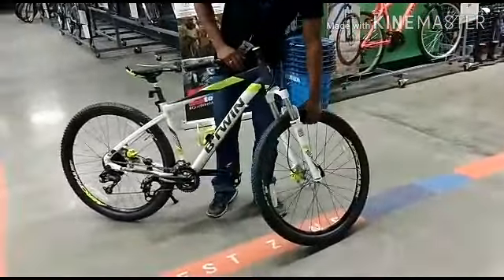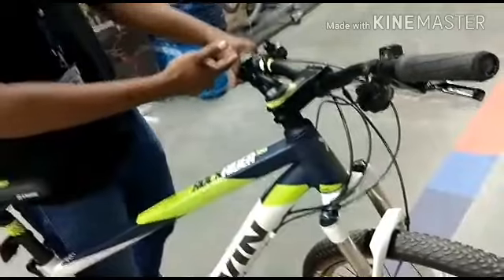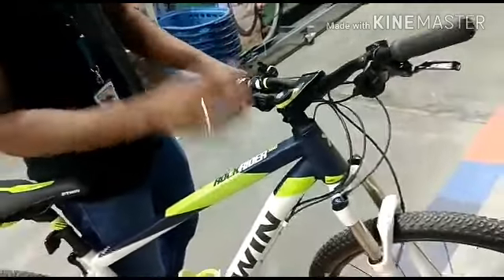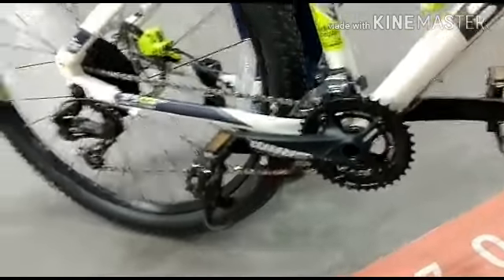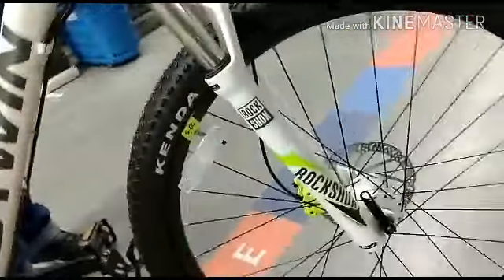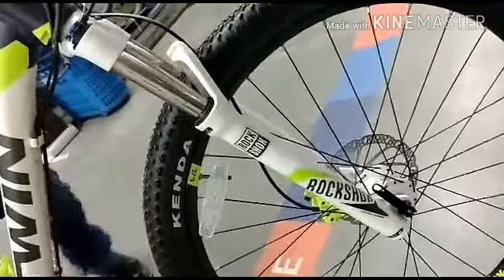Rockrider 560 review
By brito